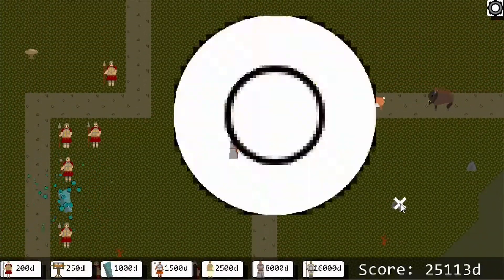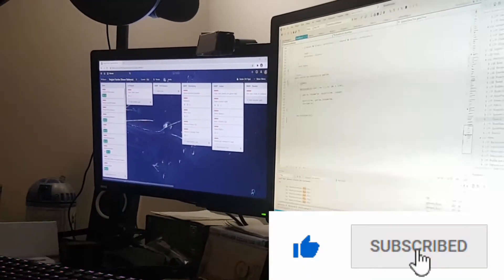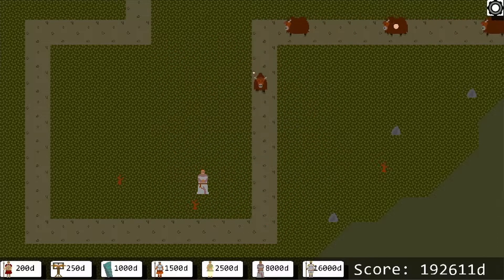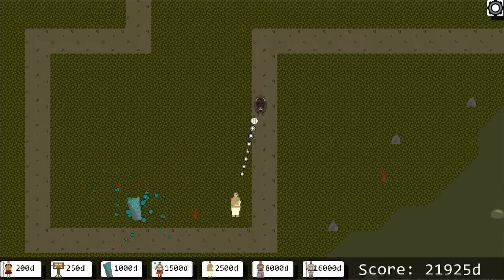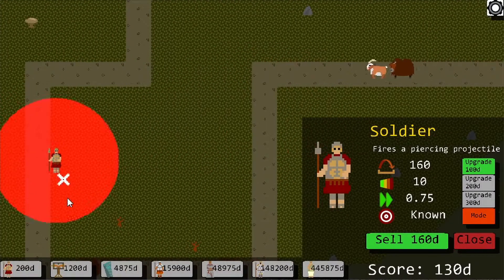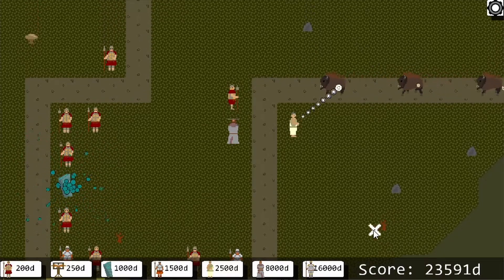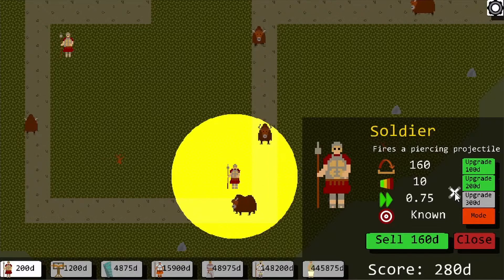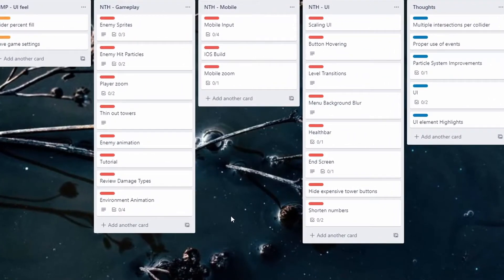Small Updates & Major Rebalance - Project Torrim - Devlog 38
Over the last few weeks I've worked on a lot of small changes that haven't made the cut until now. This ranges from small updates to a major game rebalance.
This video highlights the more interesting changes and brings the game into it's final stages of development.

Contents
0:00 Introduction
0:26 Welcome
1:22 End Screens
1:37 Explosion Effect
1:59 Wave End
2:36 Chain Tower Changes
3:17 Overlapping Towers
3:41 Tower Ranges
4:42 Tower Balancing
5:41 Tower Upgrades
6:09 Support Enemy Spawning
6:40 Plans For Release